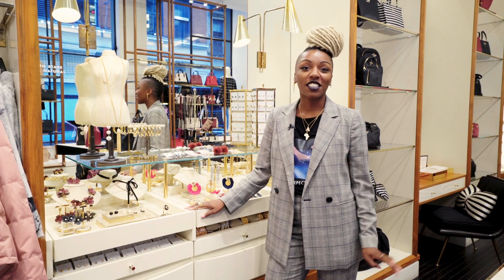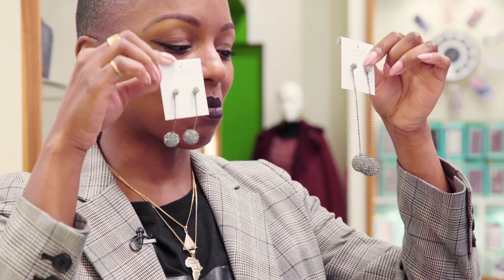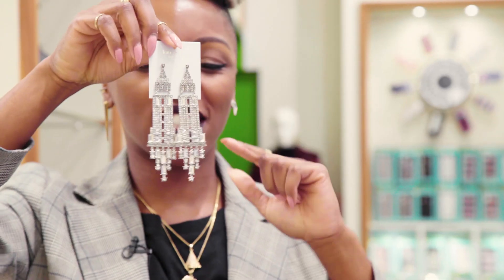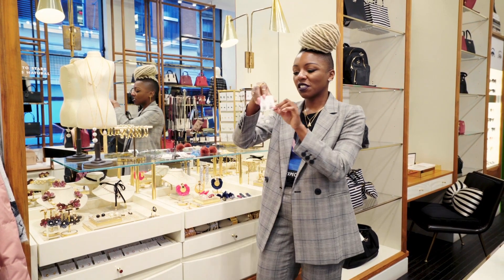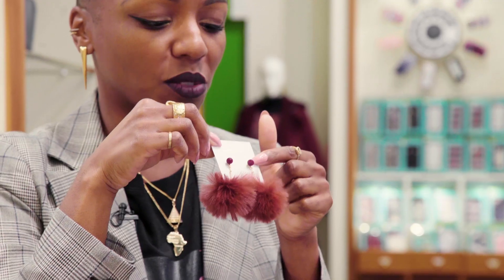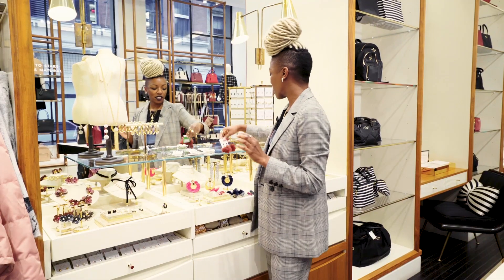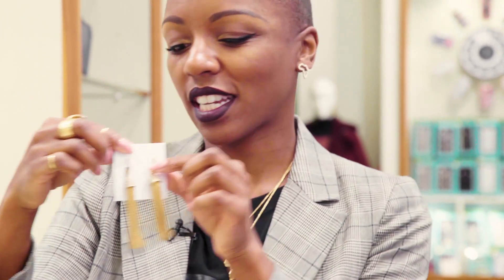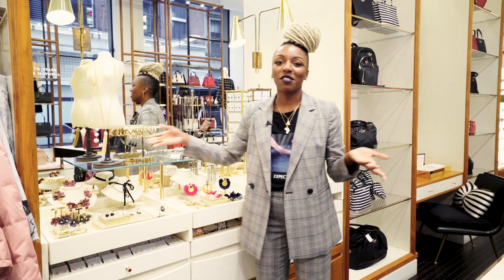long dangle earrings & statement jewelry | talking shop | kate spade new york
in this episode, niesha, our new york city visual area manager, shows us her favorite jewelry from this month’s collection and how to style it all. her top picks: a pair of swingy disco balls, dazzling statement earrings, white earrings that sparkle like snow, and a pair of fun, dangly poufs. don’t miss her favorite layering necklaces at the end. tell us: which pieces are your favorite?

about kate spade new york:
kate spade new york is quick and curious and playful and strong. from handbags and clothing to jewelry, fashion accessories, fragrance, eyewear, shoes, swimwear, home decor, desk accessories, stationery, tabletop and gifts, our exuberant approach to the everyday encourages personal style with a dash of incandescent charm. we call it living colorfully. follow us for a glimpse into our world.